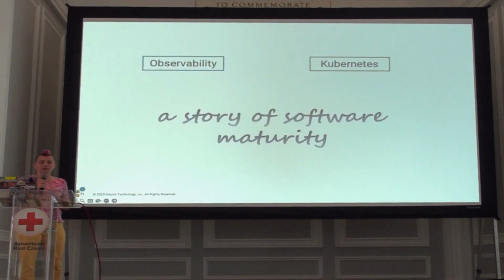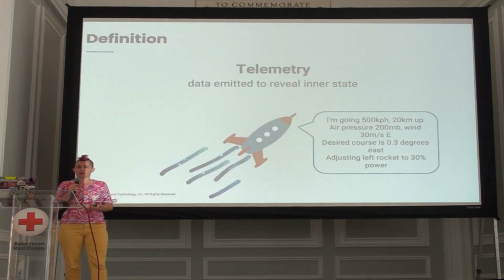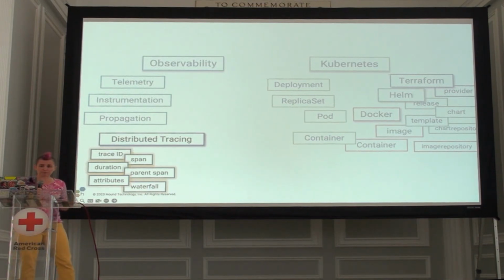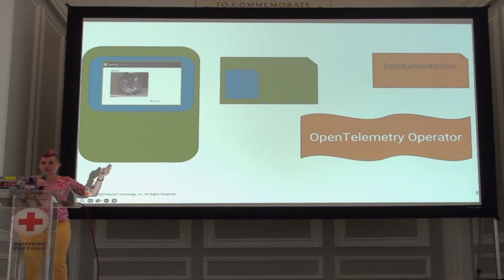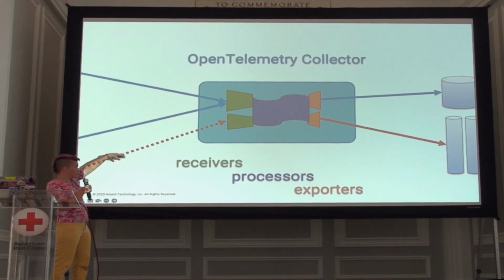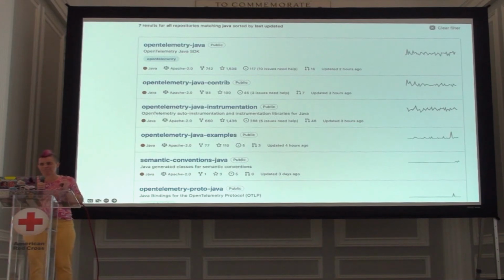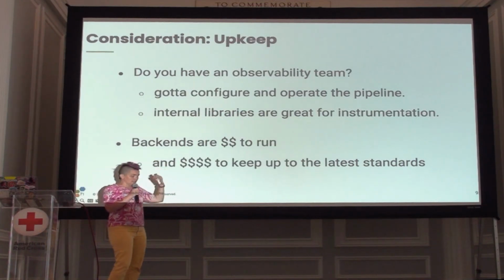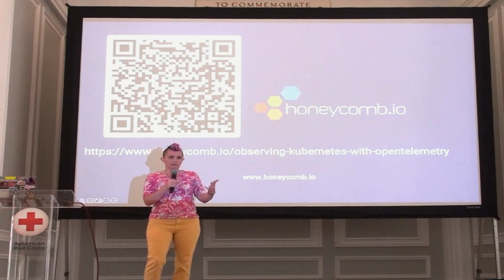Observing Kubernetes with OpenTelemetry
Are you ever baffled by a failure in your system—what is down? Where did the error start? What is Kubernetes even doing?? Observability gets your system to reveal to you what is going on, both failures and normal functioning. OpenTelemetry has standard formats for that data, open source libraries to send data, and customization so that you (the developer) can tell the software what to tell you (the operator). Kubernetes and OpenTelemetry are the two biggest projects in the CNCF. As of 1.27, Kubernetes has OpenTelemetry tracing built in! You can find out what it’s doing. Meanwhile, OpenTelemetry libraries help you find out what your software is doing, both inside and outside of Kubernetes. Let's look at the benefits of observability (especially distributed tracing), industry standards for implementing it, and how OpenTelemetry can help your software reveal exactly what it needs from you.

Speaker:
Jessica Kerr
Engineering Manager of Developer Relations
Honeycomb

Recorded during KCD Washington DC 2023 event on Sep 12th, 2023